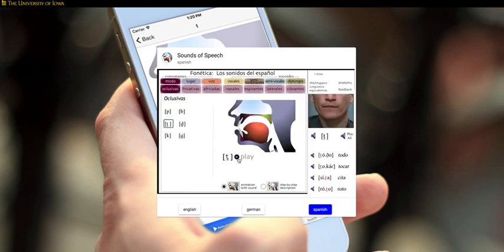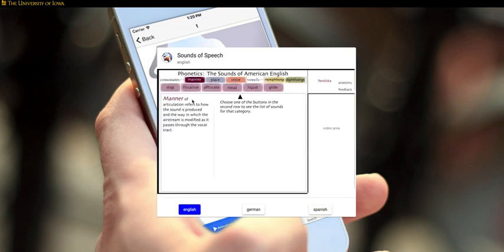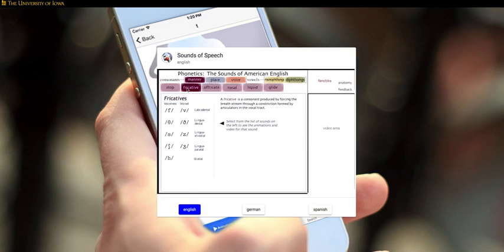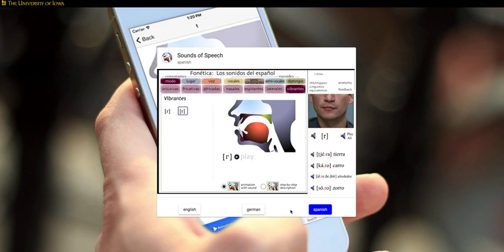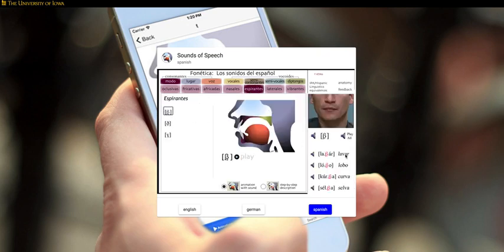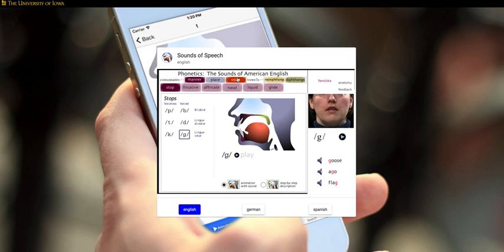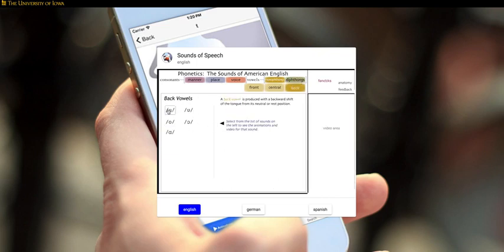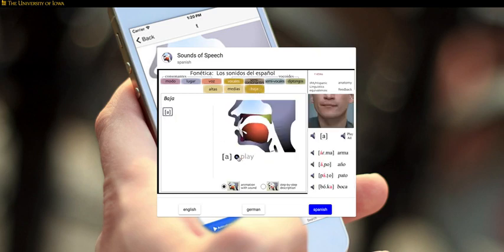Differences between English and Spanish